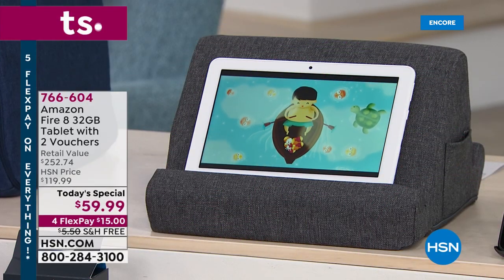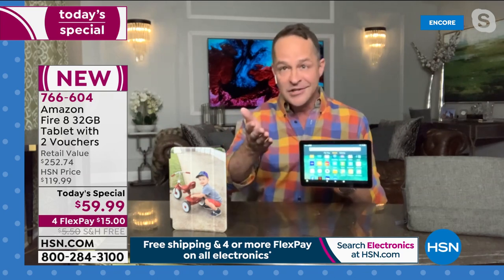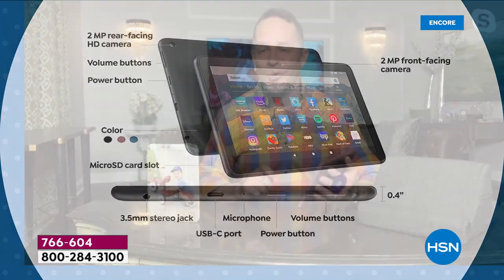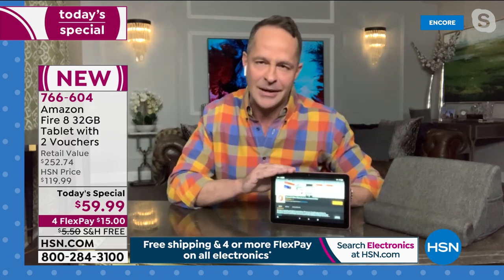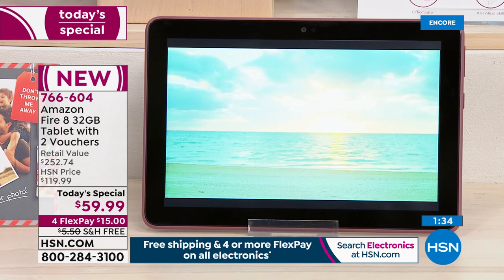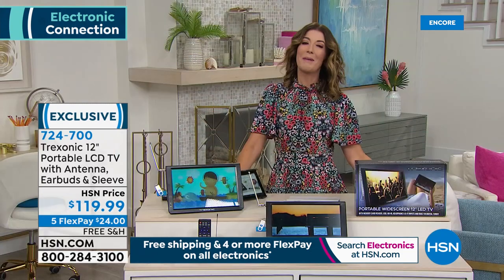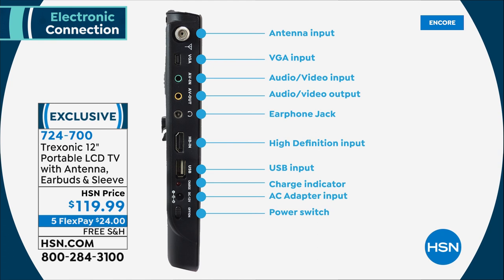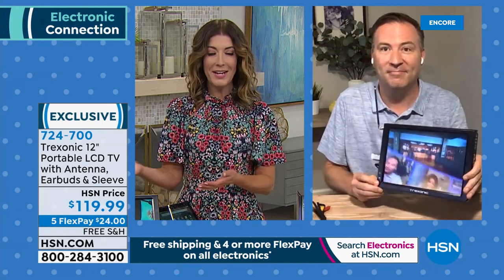HSN | Electronic Connection featuring Amazon 06.07.2021 - 02 AM